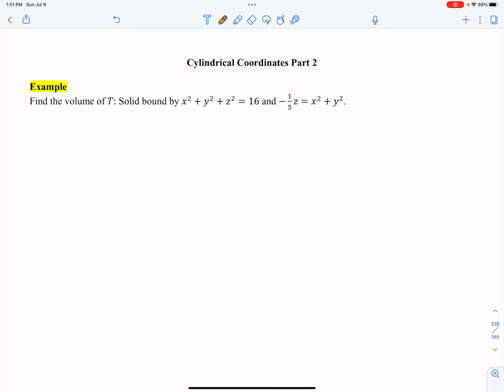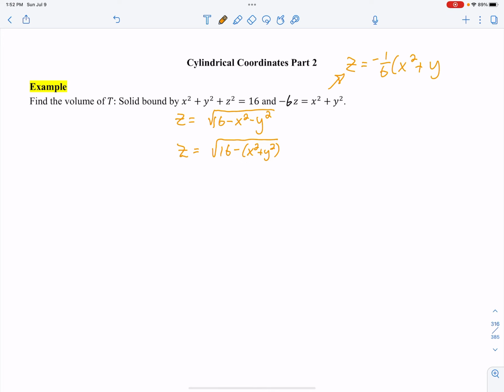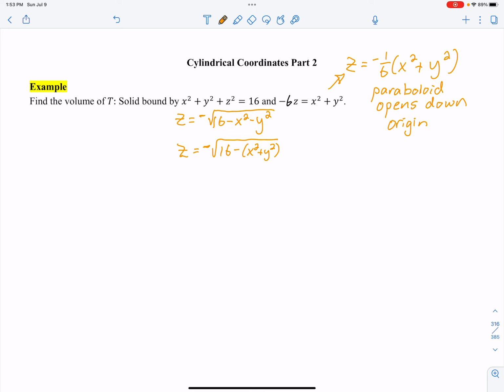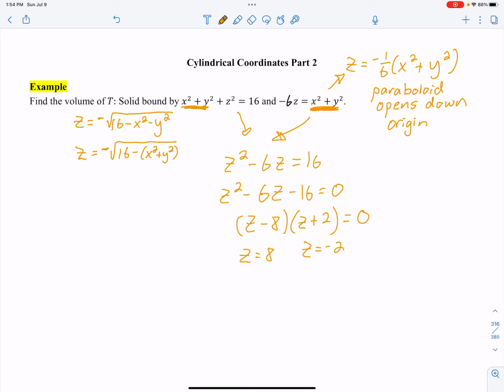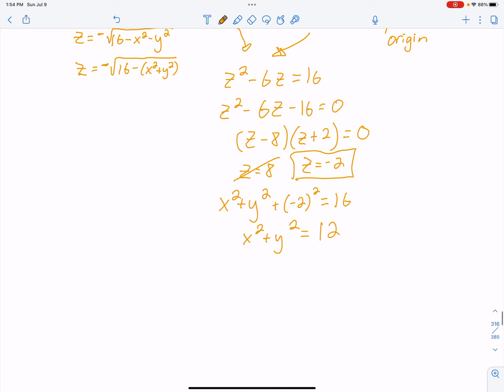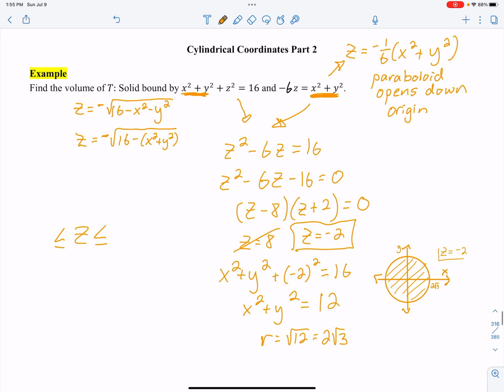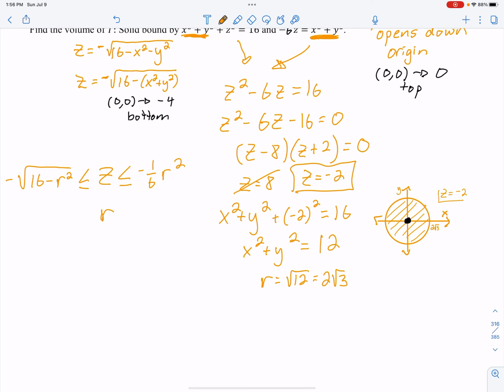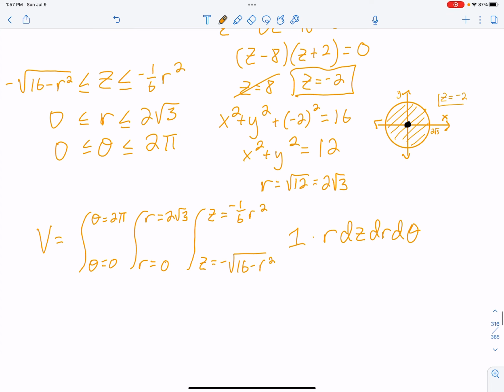Calculus III - Multiple Integration - Triple Integrals in Cylindrical & Spherical Coordinates 4.5.2